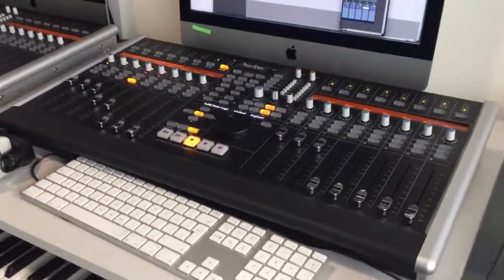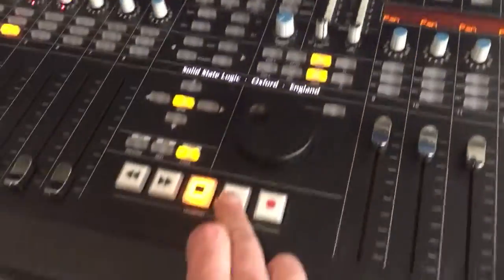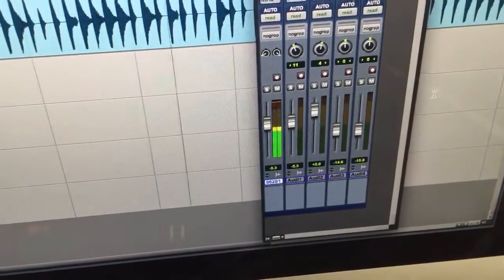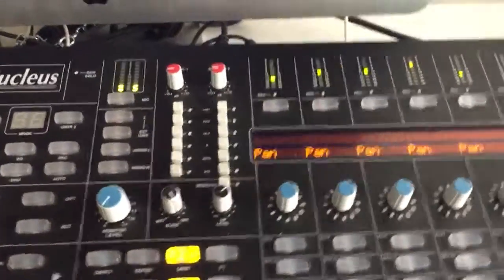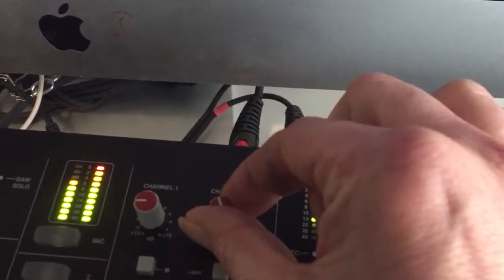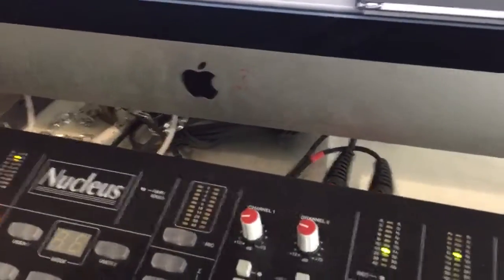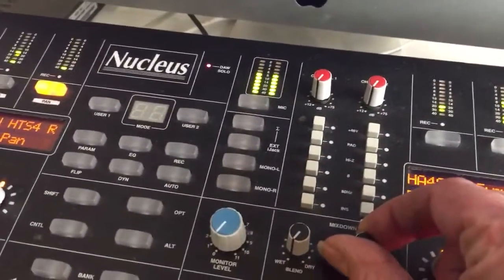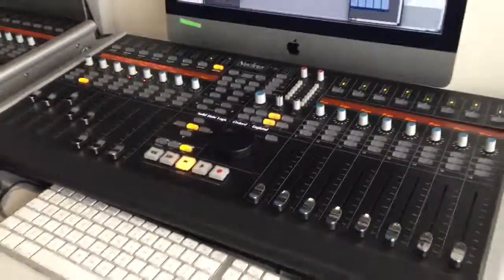Solid State logic Nucleus Mk1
Nucleus Mk1 demo